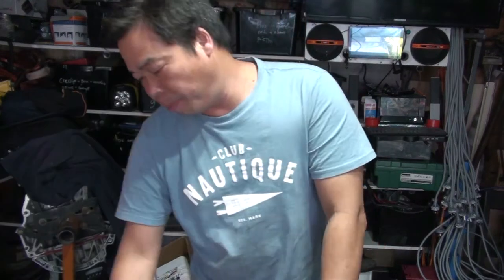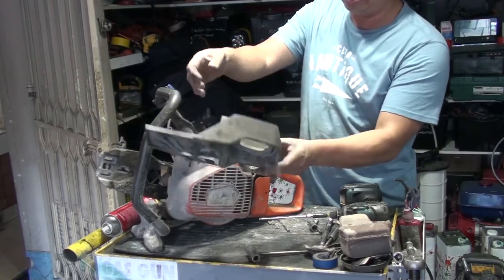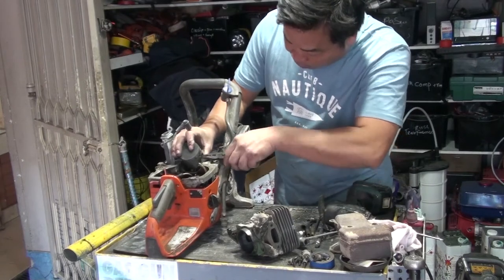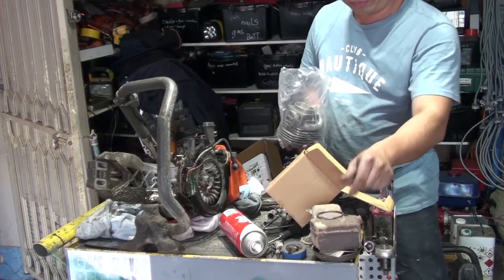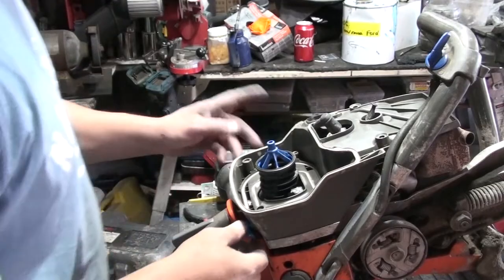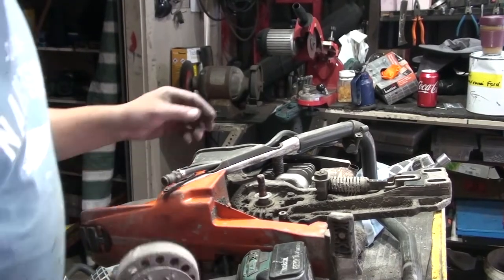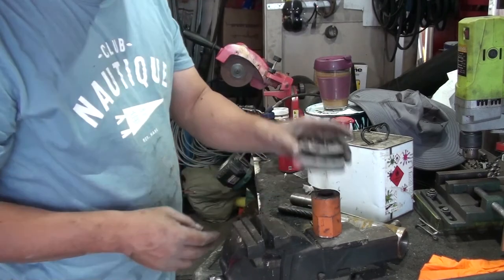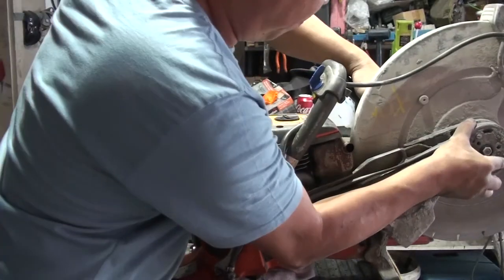husqvarna k970 engine rebuilt